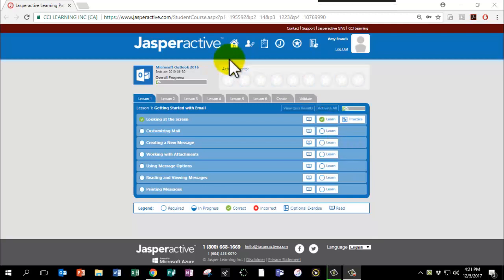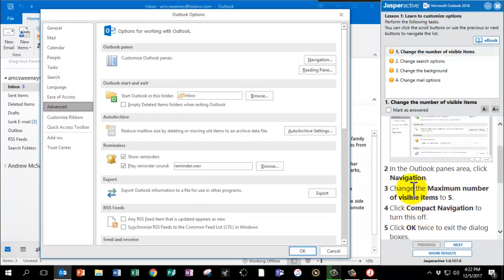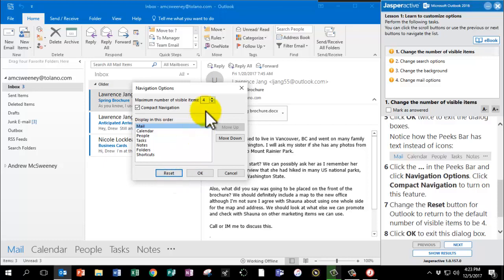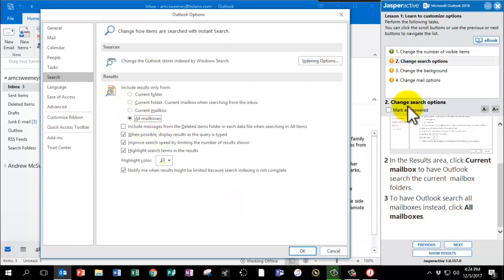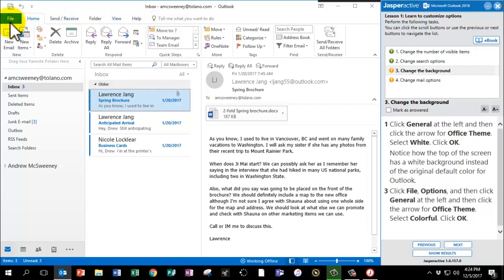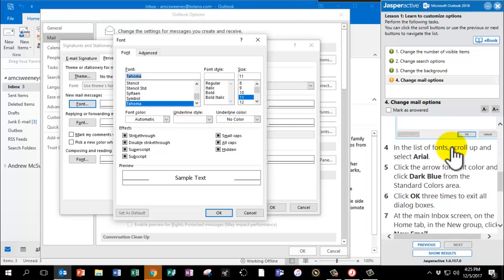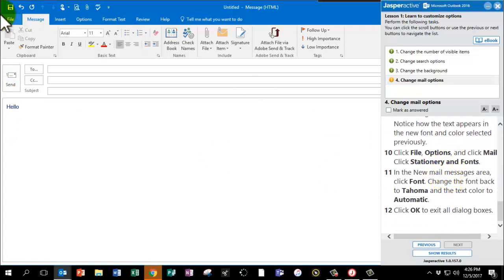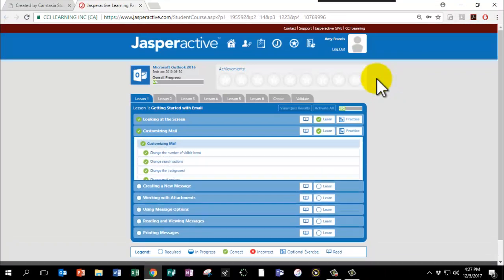Jasper Outlook 1.2